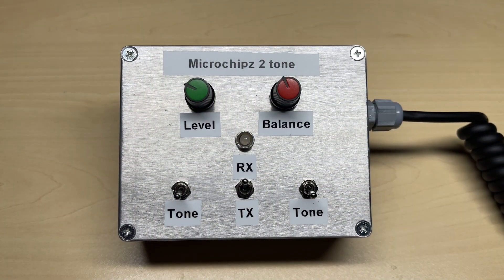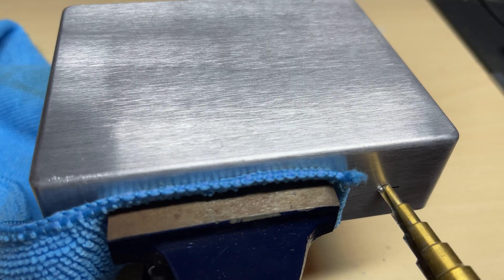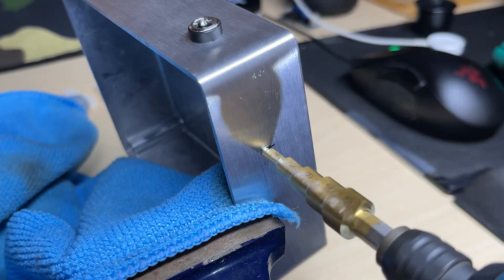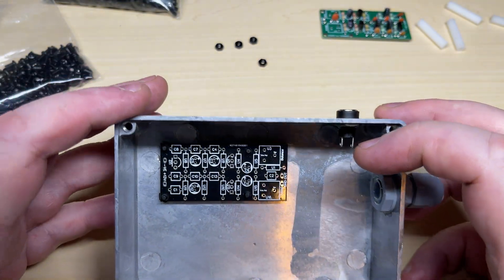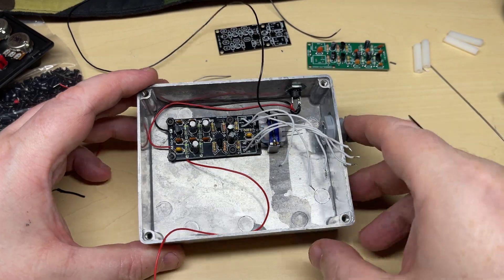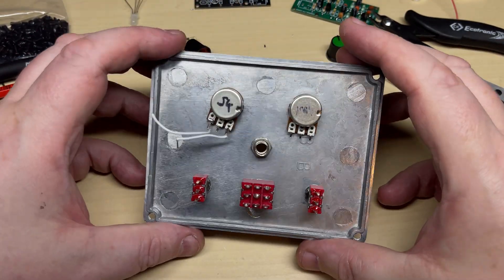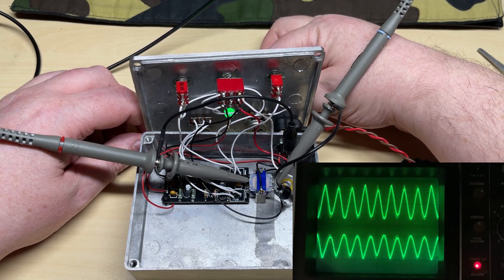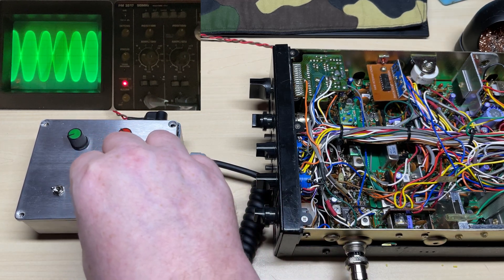EP 095 - 2 tone audio generator - Fitting into a metal box and testing a audio transformer -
In this video we revisit my 2 tone audio generator i built and fit it into a metal enclosure and test a audio transformer to see if it helps with signal quality and ground loop problems.